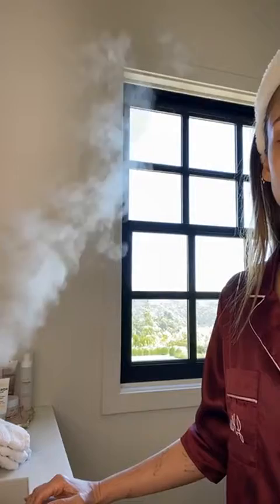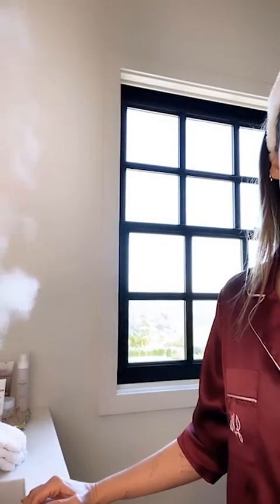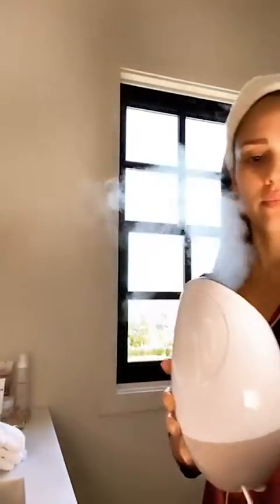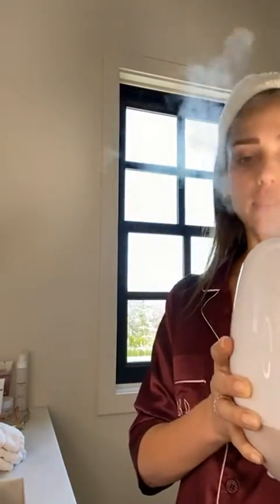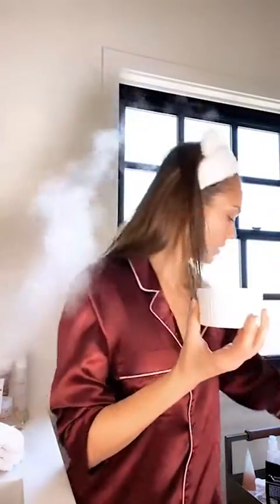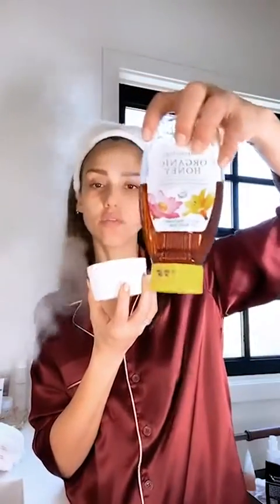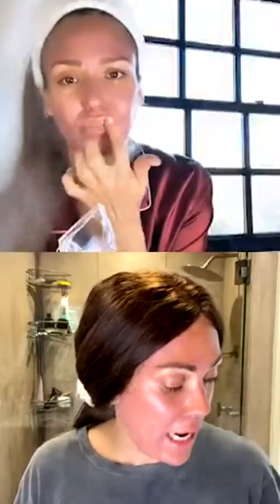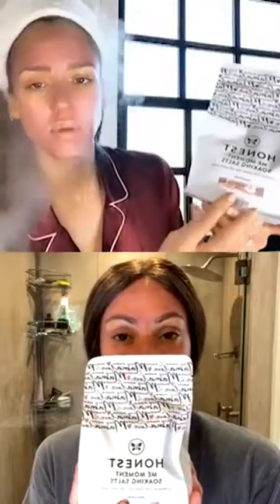Jessica Alba in a live discussion about mothers beauty care process for her followers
My uploaded videos are only for education purpose. I am uploading these videos to give chance to IELTS and TOEFL students to develop their listening skills. This videos are also for entertainment.

আমার আপলোড করা ভিডিওগুলো শুধুমাত্র শিক্ষার উদ্দেশ্যে। আমি এই ভিডিওগুলি আপলোড করছি IELTS এবং TOEFL শিক্ষার্থীদের তাদের Listening এ দক্ষতা বিকাশের সুযোগ দেওয়ার জন্য। এই ভিডিওগুলোও আপলোড করার আরেকটি উদ্দেশ্য হলো বিনোদন।